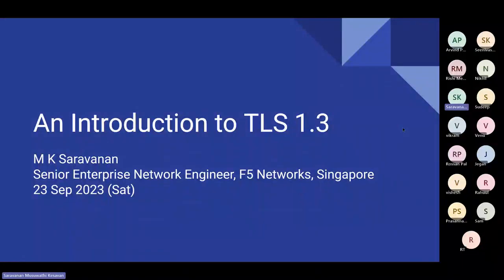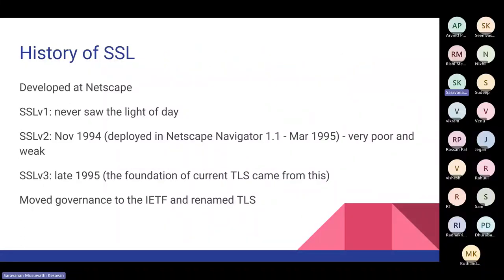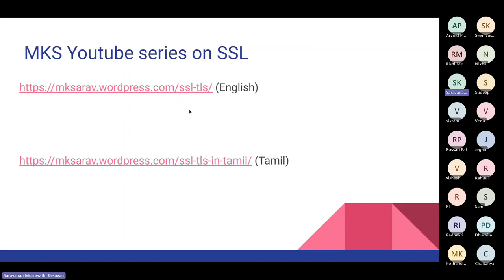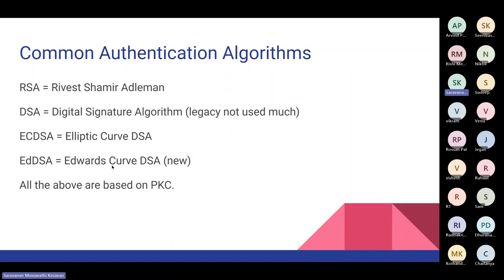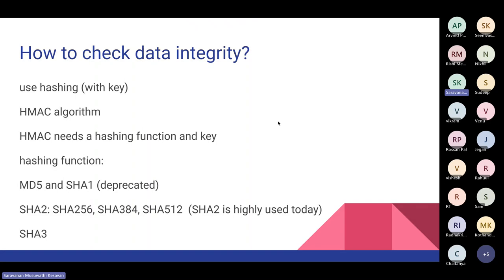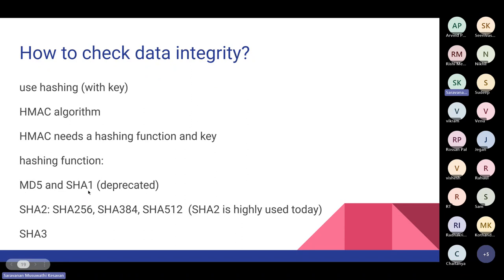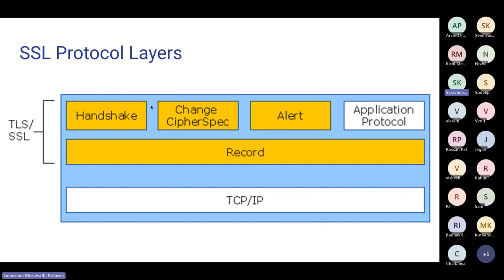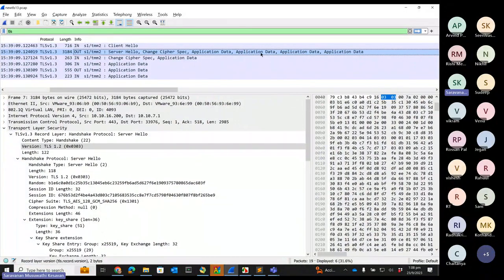Introduction to TLSv1.3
The main purpose of this talk is to give a high level overview of the major changes in TLS protocol version 1.3. We will first briefly go through a typical TLSv1.2 connection flow and compare it with TLSv1.3 and see what are things that are changed. We will also briefly go through how this version improves security compared to past versions.

Going forward the world is moving towards this version for efficiency and security reason. So it is mandatory for all developers to be familiar with this new version. We will also see what is needed to decrypt a TLS v1.3 packet capture in Wireshark tool for troubleshooting purpose. In addition we will also see what cipher suites were removed and what new cipher suites were introduced, how handshakes round trip time is improved now, session resumption mechanism in TLSv1.3, new early data concept, changes in key derivation, changes in cipher suite format, etc.

Speaker:
M K Saravanan, Senior Enterprise Network Engineer @ F5 Networks, Singapore